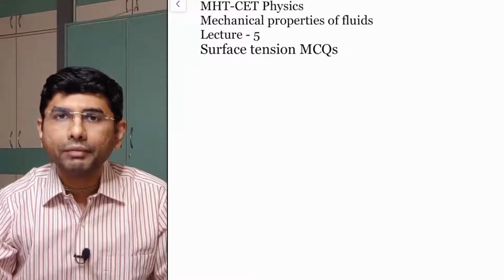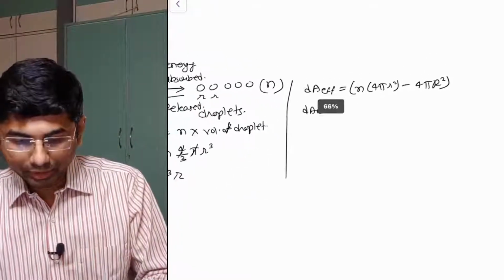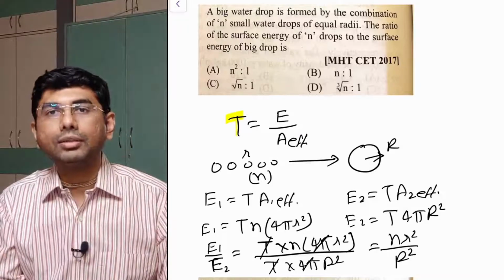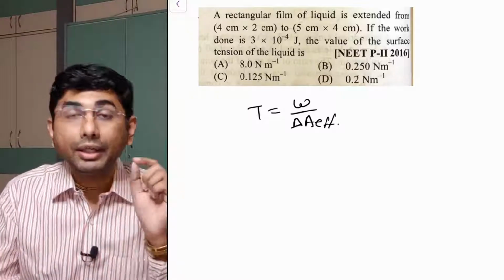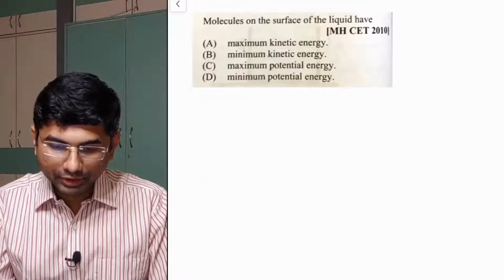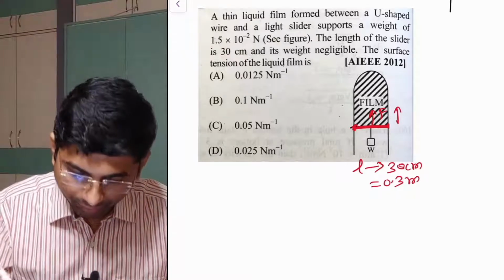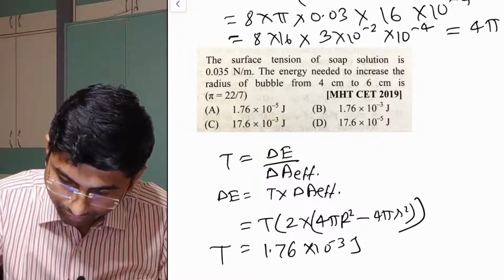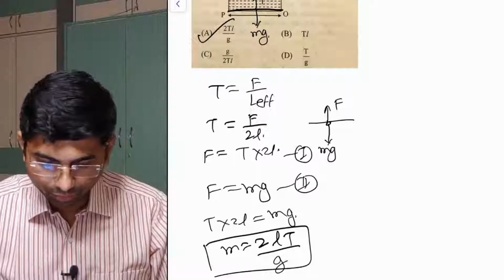Mechanical properties of Fluids lecture -5 Surface tension MCQs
Nityananda physics Akola
Mechanical properties of Fluids lecture -5
Surface tension MCQs
By Vaibhav Nikhade sir

Notes